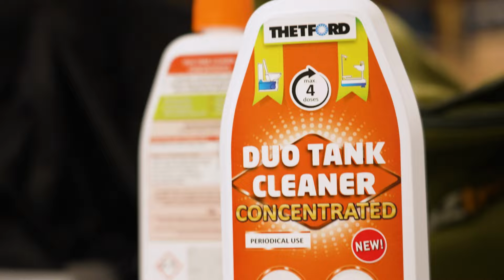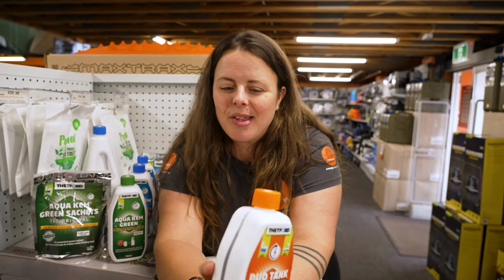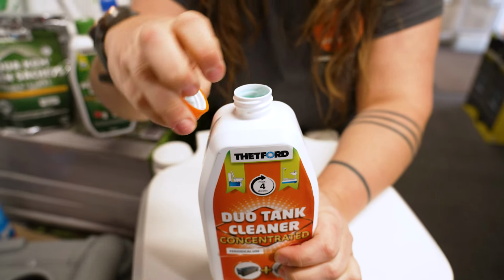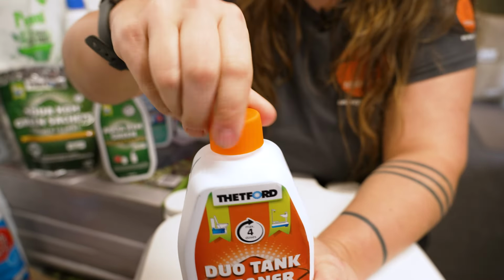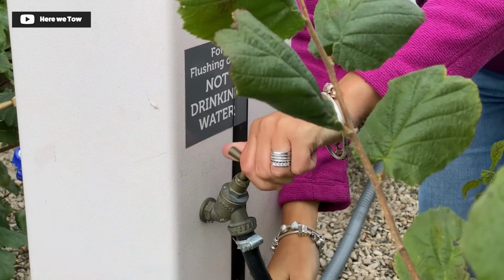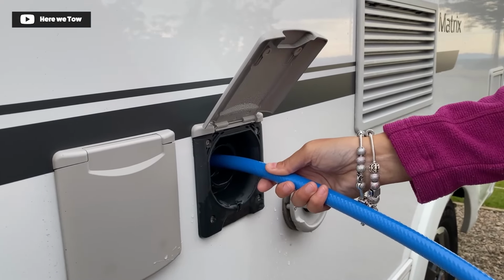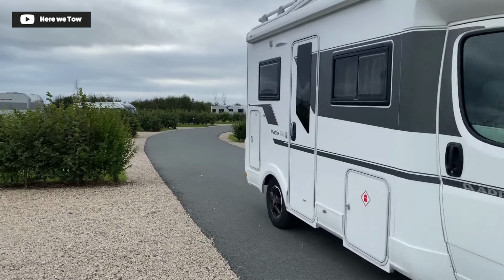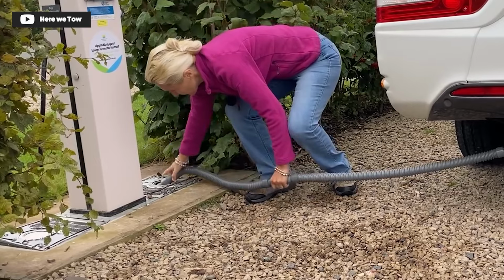Thetford Duo Tank Cleaner Concentrated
Be it on the road or back at home, the Duo Tank Cleaner Concentrated 800ml from Thetford is your secret super-power for making light work of a dirty job.

For periodical use in both your waste holding and grey water tanks, this cleaner removes crusty scale build-up and grease deposits. It has a fresh citrus fragrance, thoroughly cleaning all the nitty-gritty for you. Simply ensure your tank is empty before adding 200ml to 5 litres of water for a waste holding tank, and 600ml to 50 litres of water for the grey water tank via the sink or shower drain. With better-performing Lukewarm water, shake your waste holding tank before taking it for a drive to mix the solution thoroughly, covering all surfaces inside the tanks. Leave for at least 16 hours - and voilà! All without a single scrubbing brush.

Ideal for RVs, caravans, and motorhomes, Thetford’s Duo Tank Cleaner Concentrated 800ml does all the hard work for you - so you can look like the hero without busting your butt.